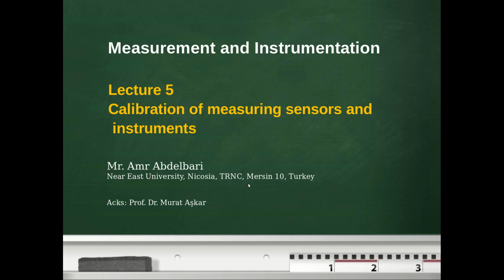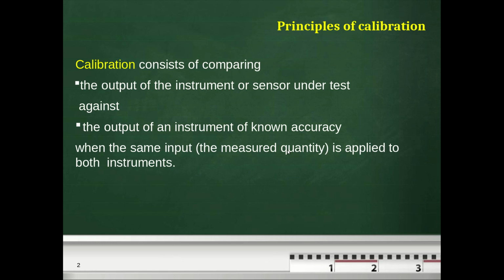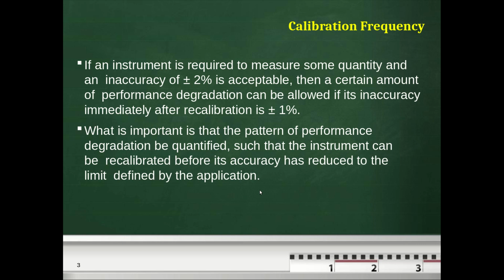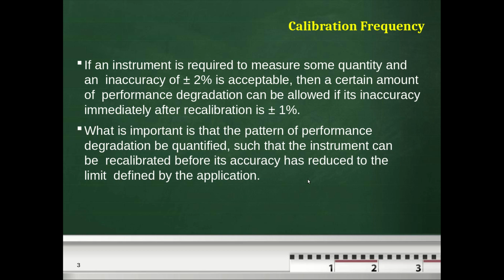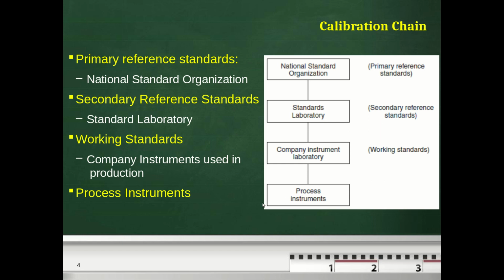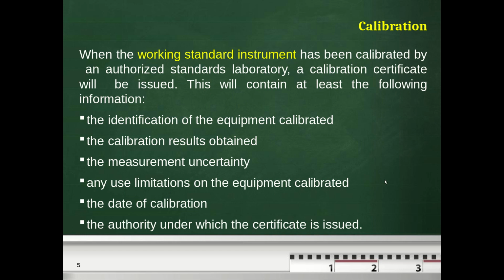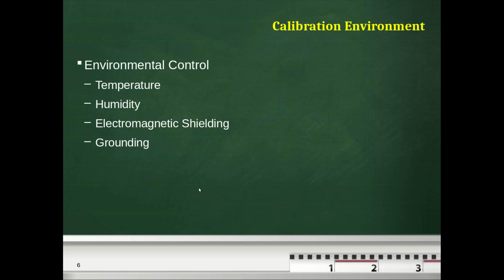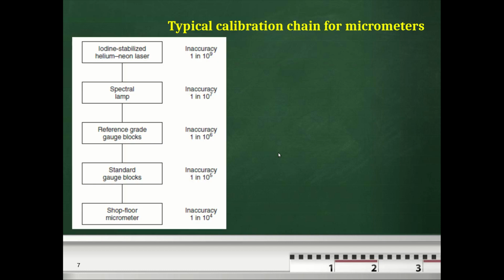Lecture 05: Instruments Calibration